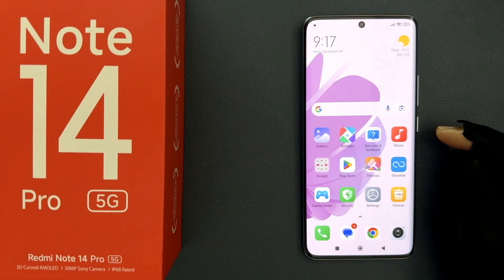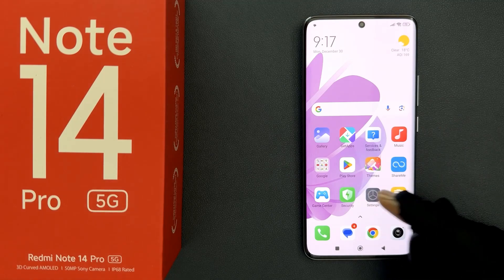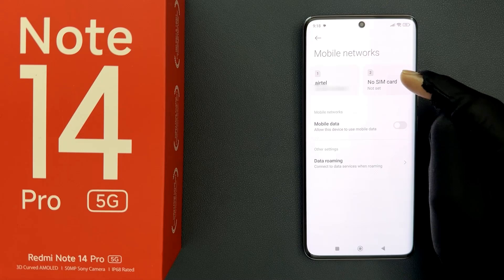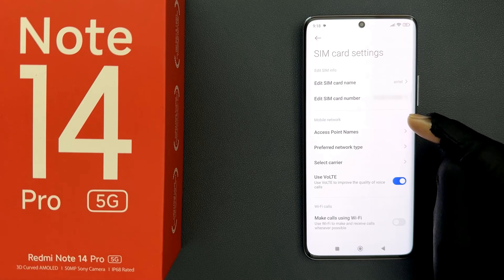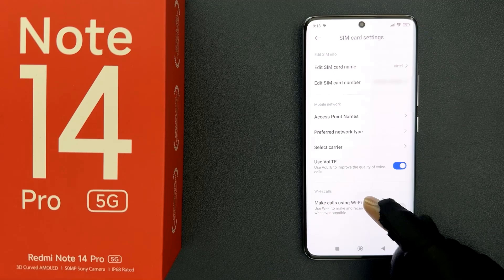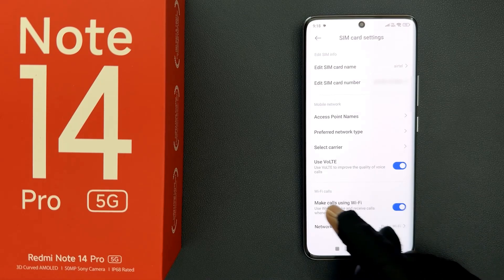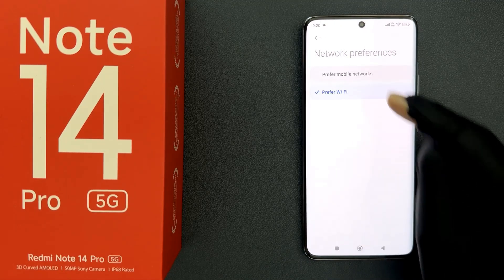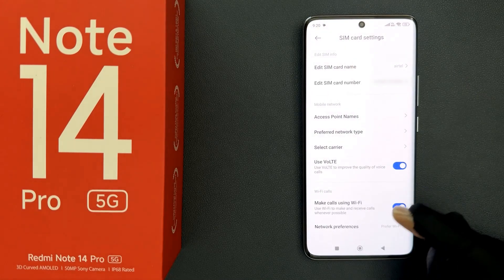How to Turn On/Off Make Calls Using Wi-Fi on Redmi Note 14 Pro 5G?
Hi guys, In this Video, I will show you "How to Turn On/Off Make Calls Using Wi-Fi on Redmi Note 14 Pro 5G."